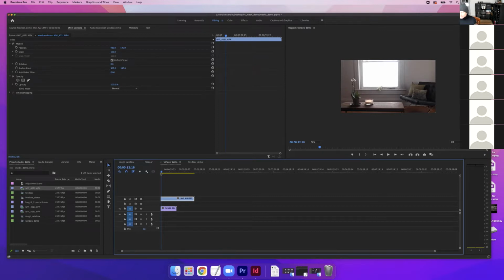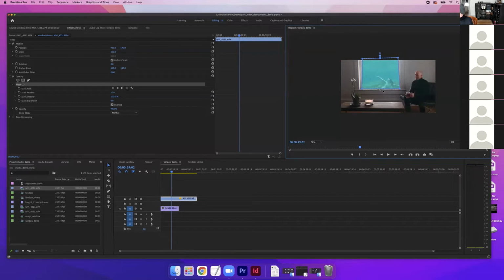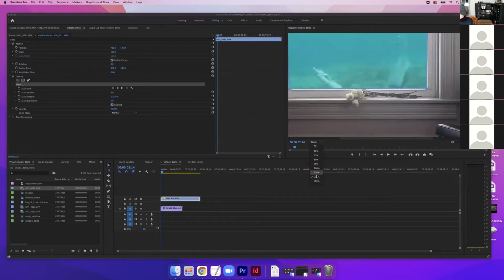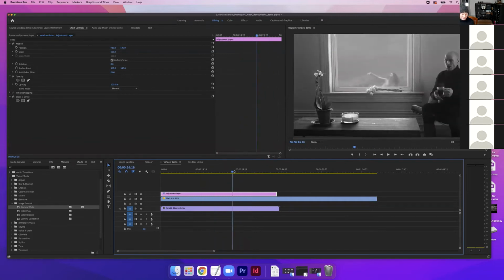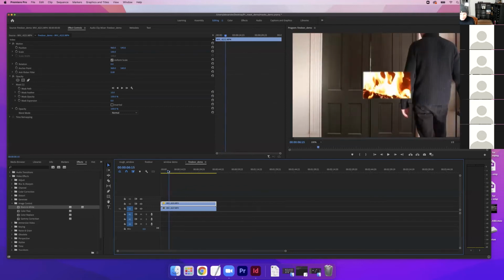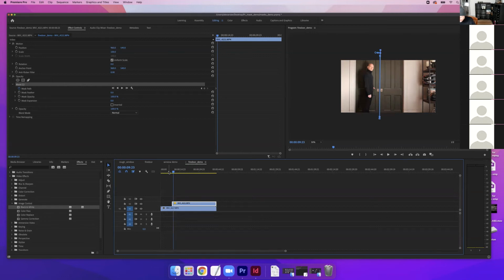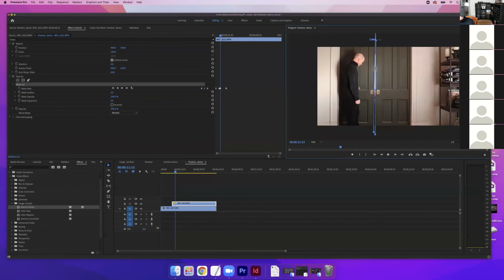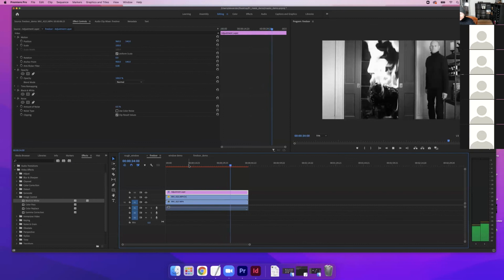intro to Masks in PrPro 2022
Introduction to using Masks in PrPro ART374 2022